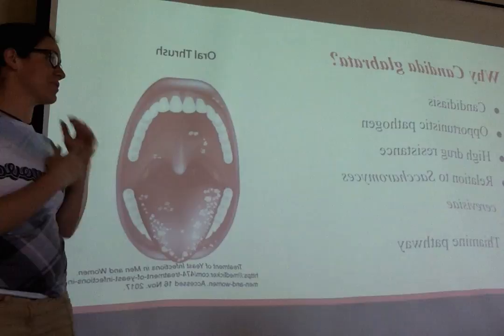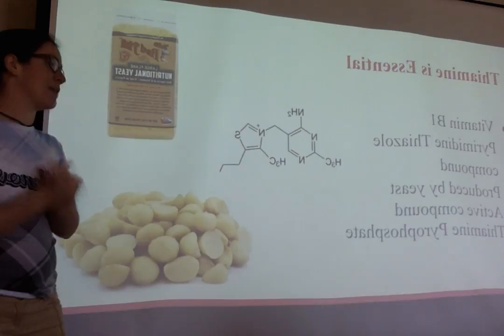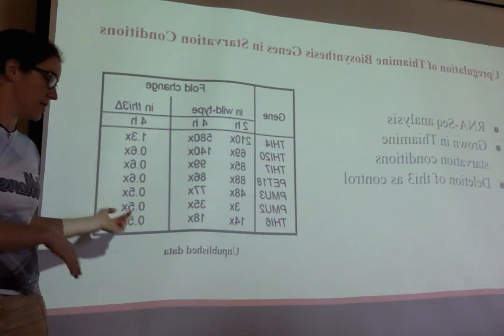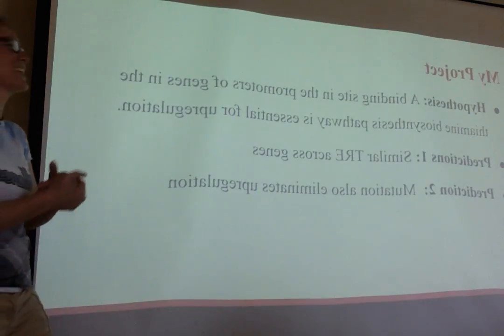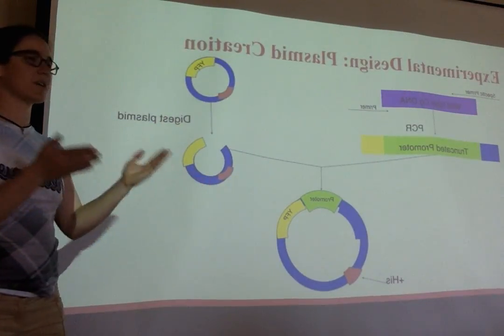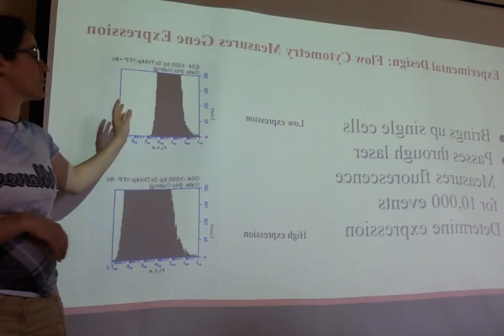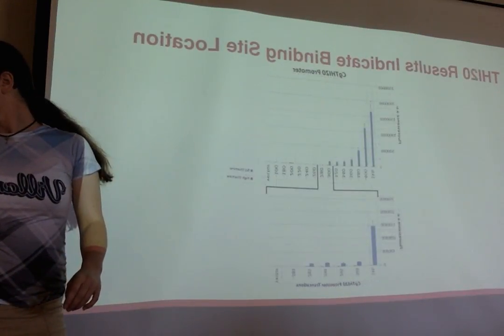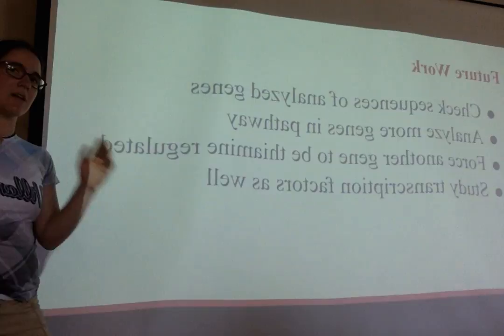Katie Video Link